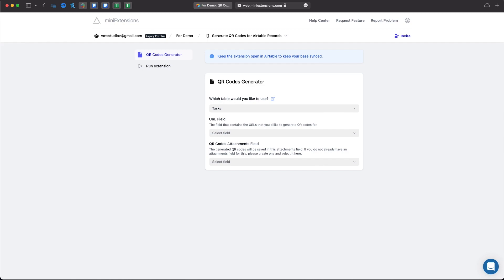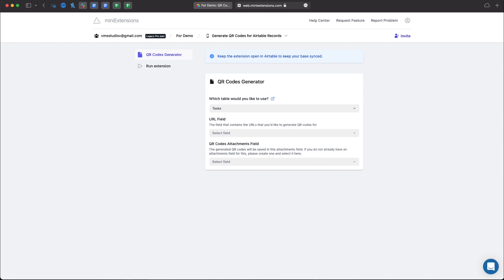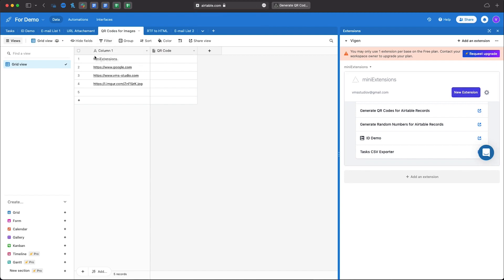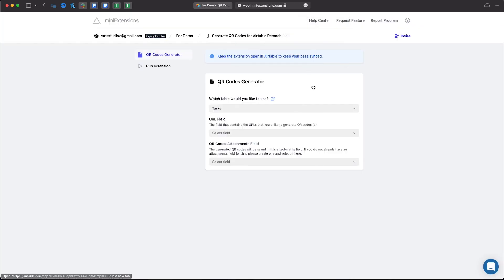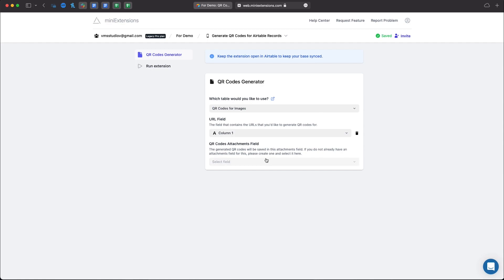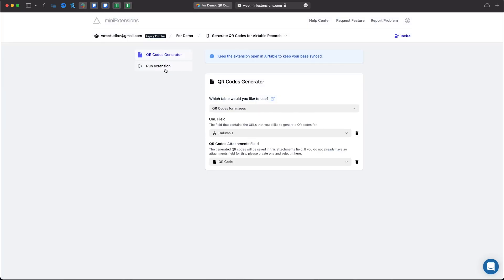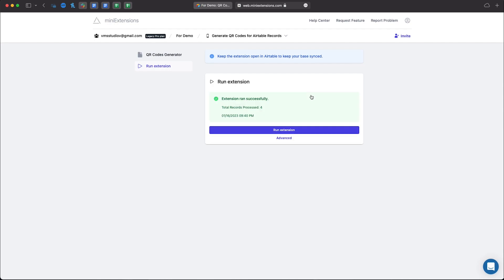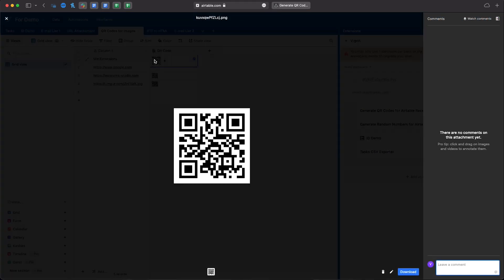QR Code Generator on Airtable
Convert URLs -or anything- to QR code images and automatically upload them as attachments in Airtable. Process the entire table all at once instead of generating them one by one.

Input examples: URL text email phone number contact card event..etc.

💡This extension works perfectly when used together with our 2 extensions:
1. Update Airtable Record by Opening a URL
2. Create Airtable Records Using a Webhook URL